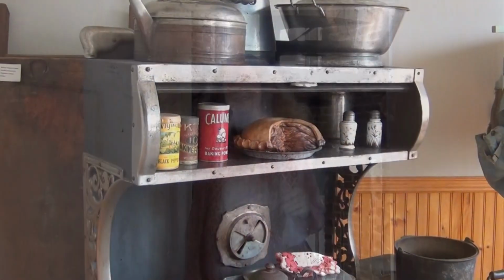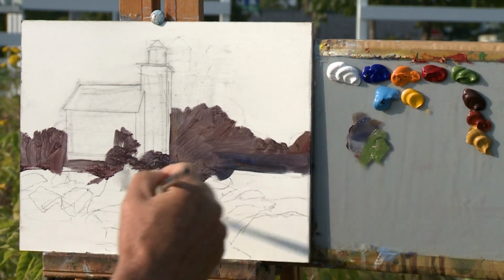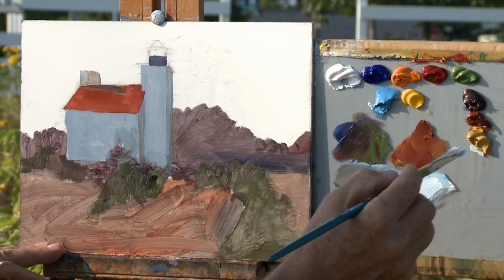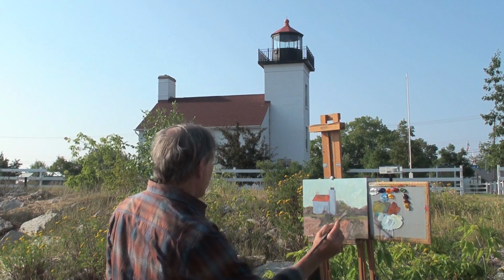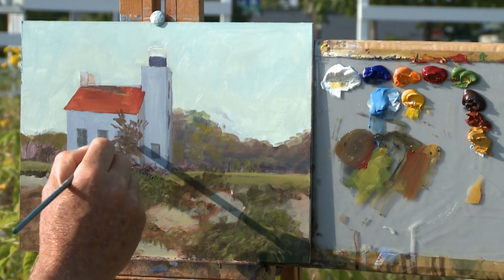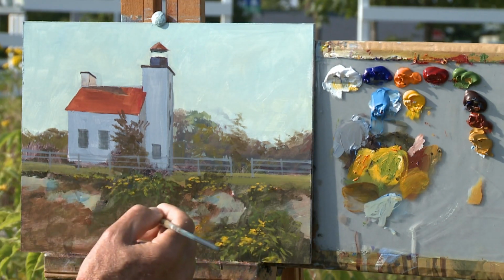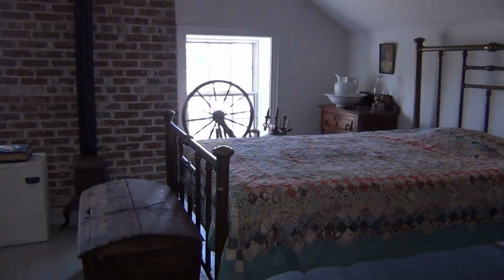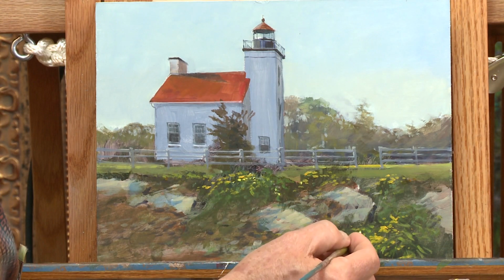Sand Point Lighthouse - Painting and Travel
Sand Point Lighthouse - Escanaba, Michigan
In the early morning hours, Roger captures the soft look of light in this painting. Blocking in the large forms first to establish a mood, Roger continues to build layer upon layer with smaller details of beach rocks and brightly colored flowers. Sarah tours the lighthouse built in 1867 with its rich history and cozy interior.